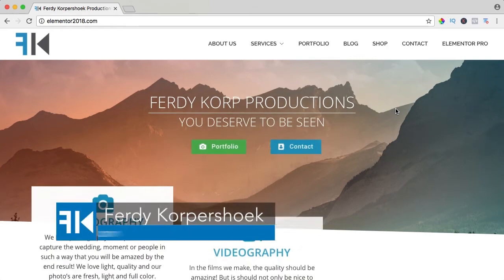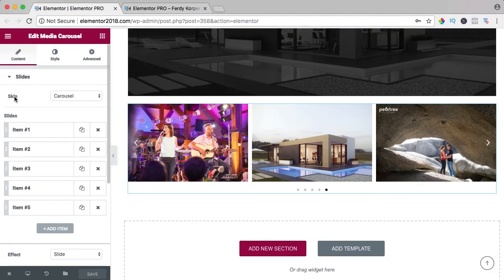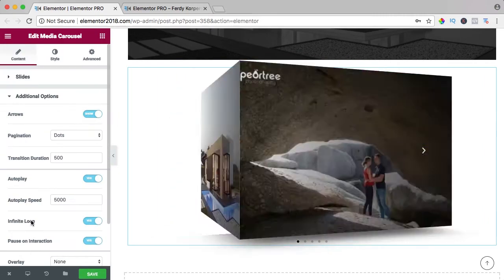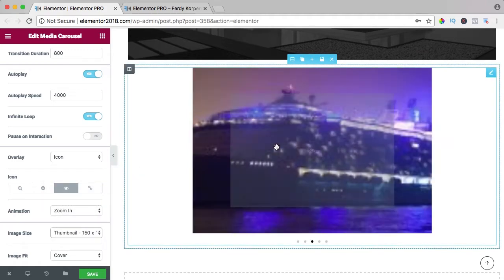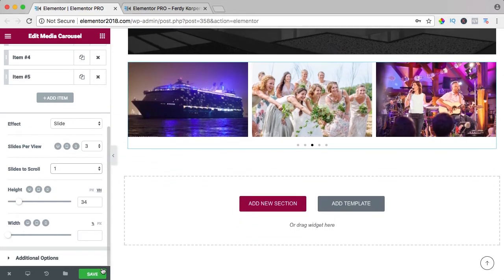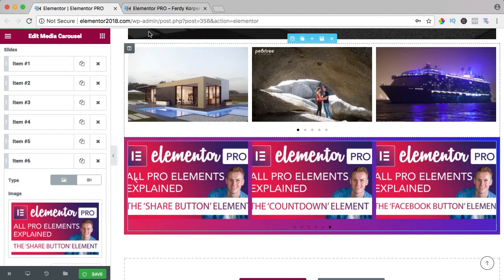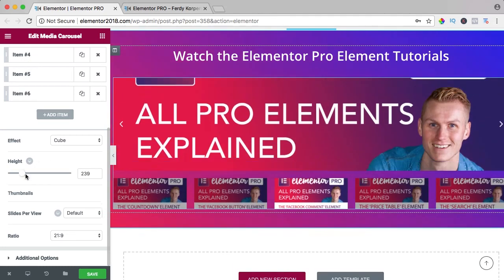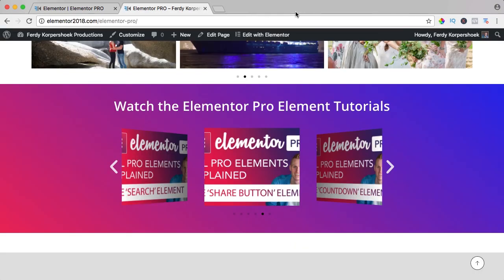Media Carousel Element Tutorial | Elementor Pro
In this video I will show you how the 'Template' Element in Elementor Pro works.